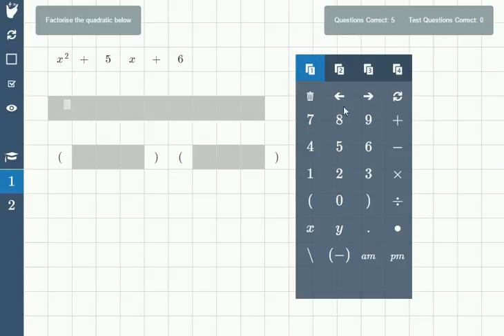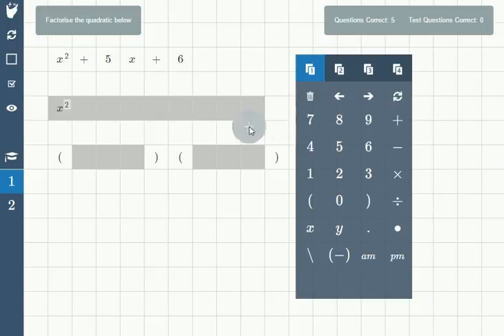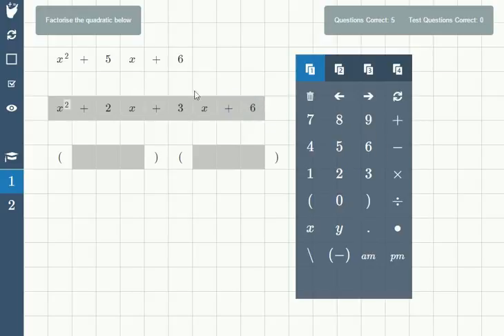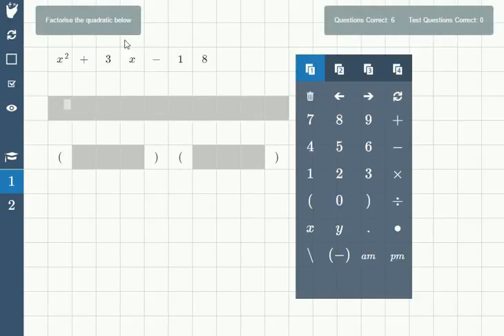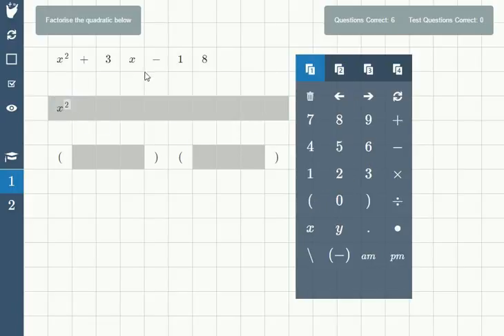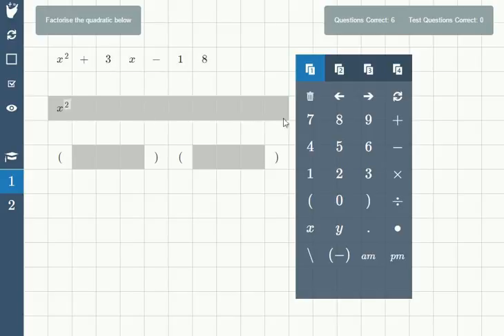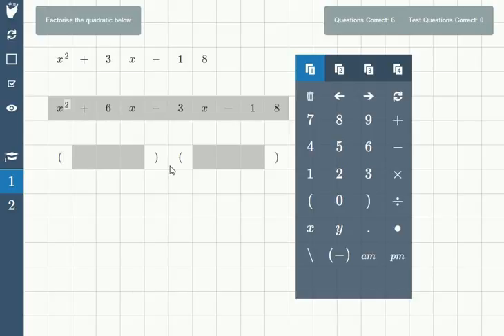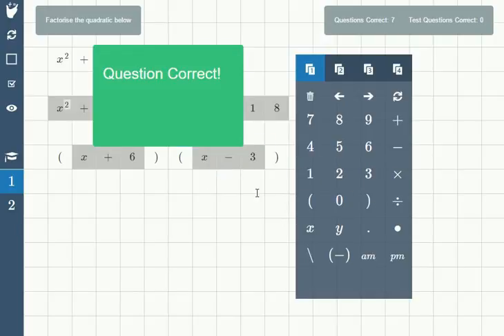SlideMath Mathematics Tutorial - Factorising Quadratics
This video demonstrates how to solve the "Factorising Quadratics" question in SlideMath